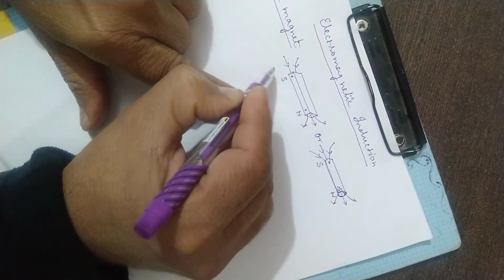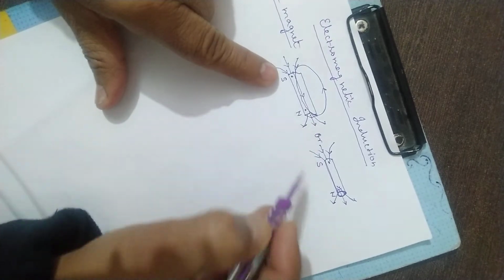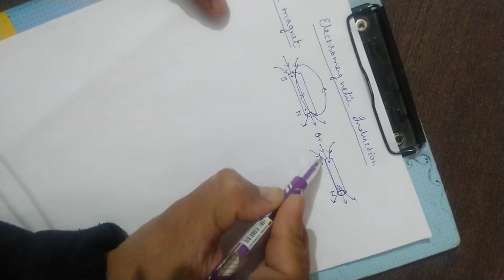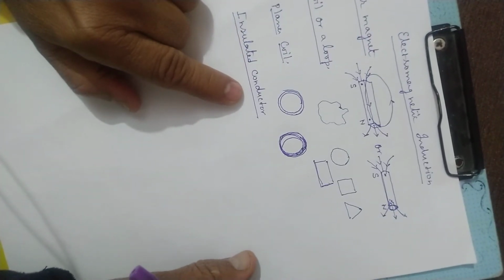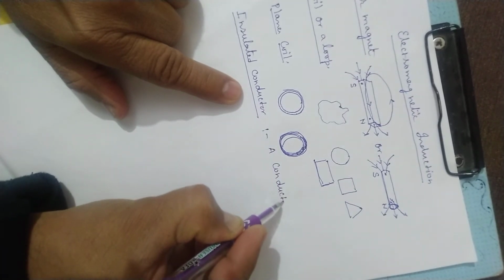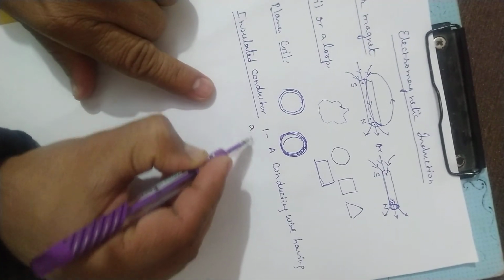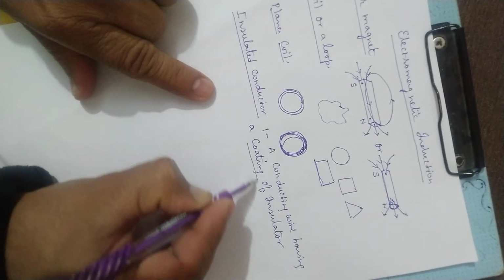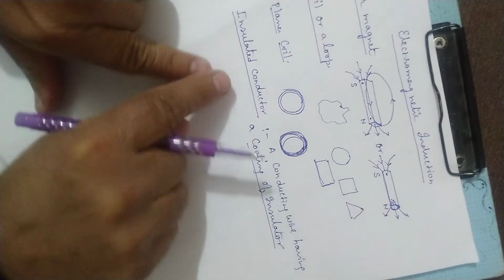BSc part 1 Physics paper 2 : EMI 1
Dr M D Aharma